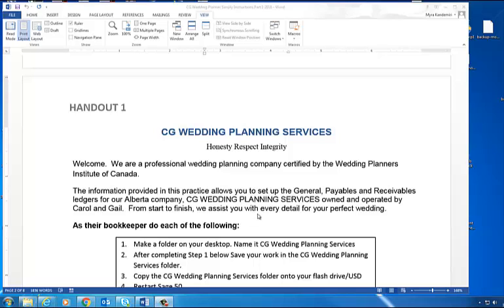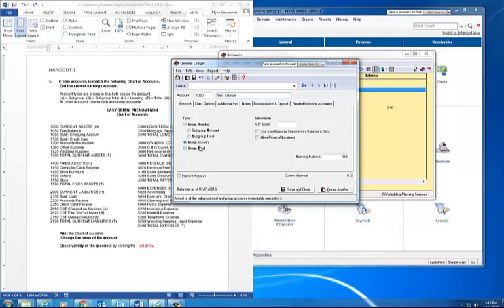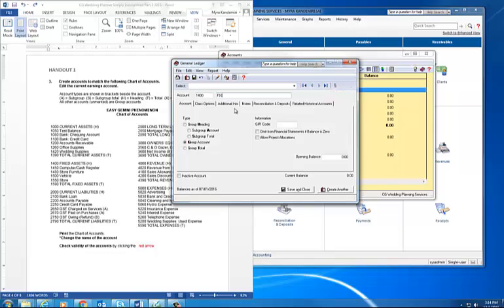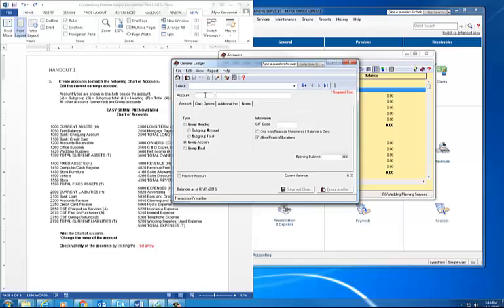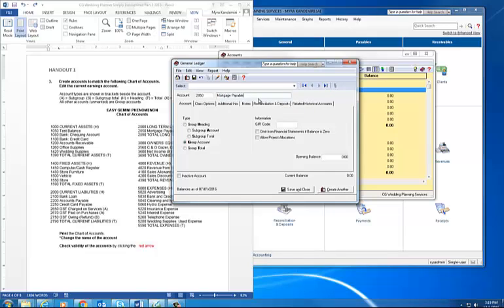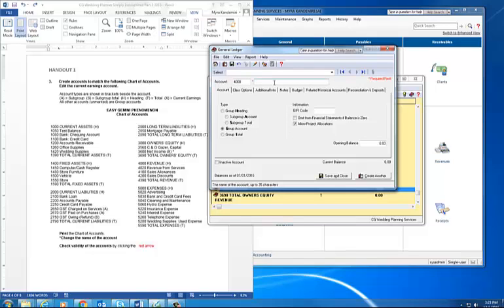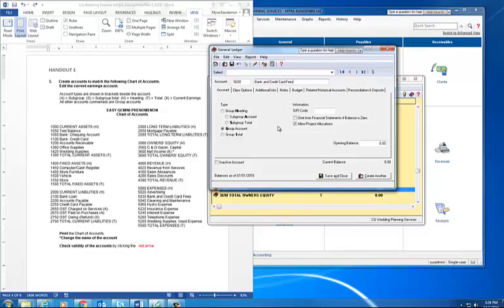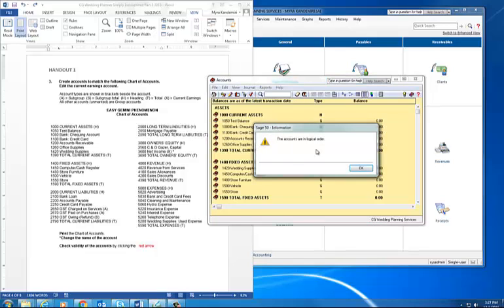Part 5 Creating a Chart of Accounts